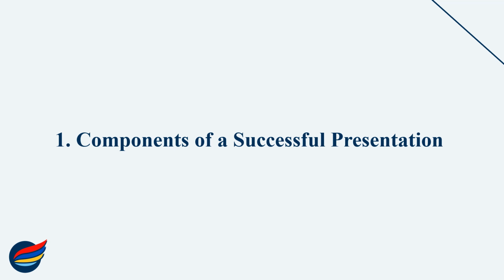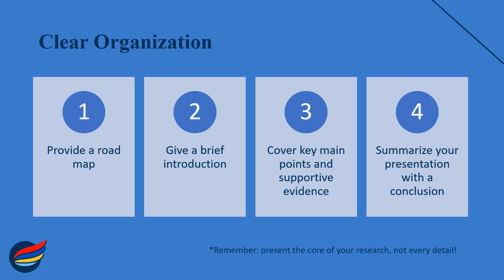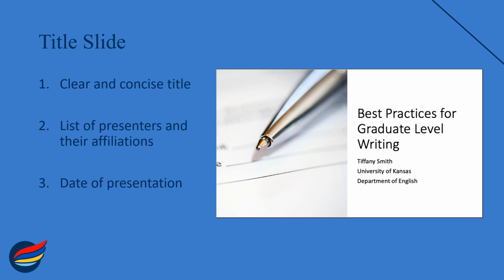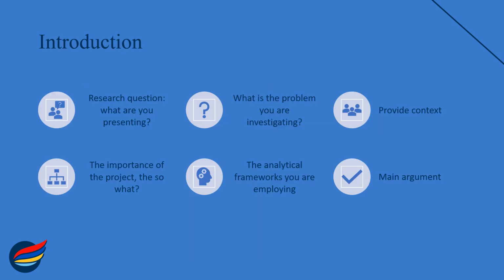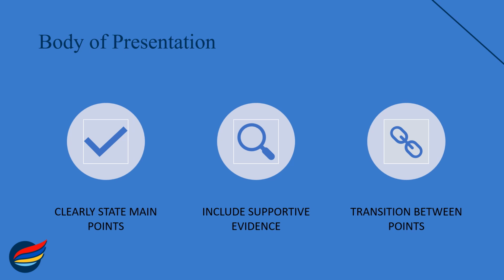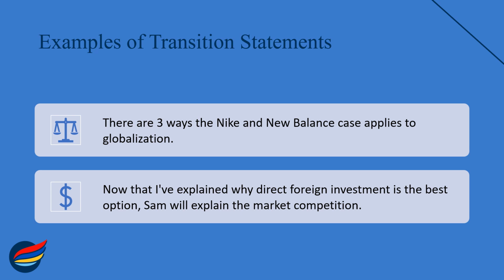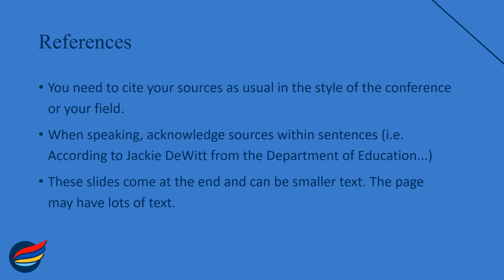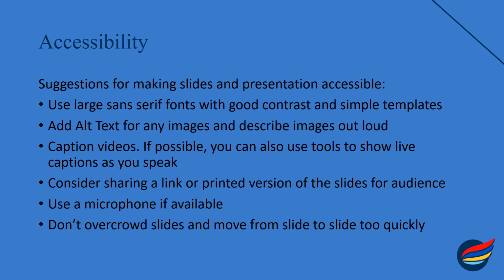Creating and Leading a Presentation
Creating and Leading a Presentation workshop by the Wingspan: Center for Learning and Writing Support at the University of Kansas